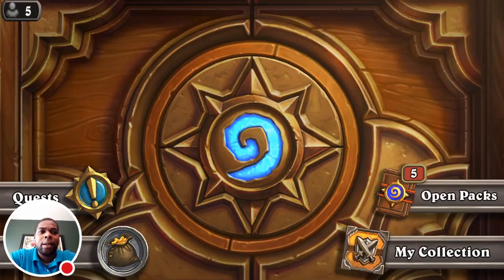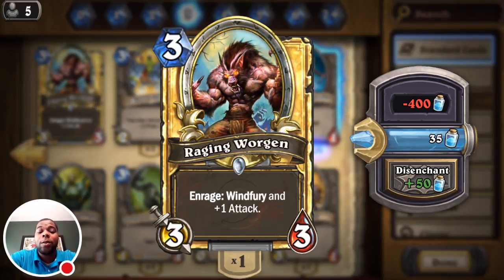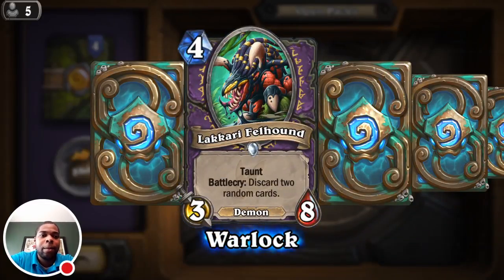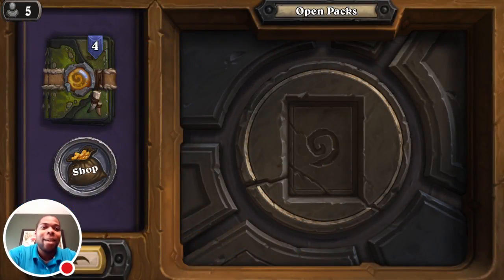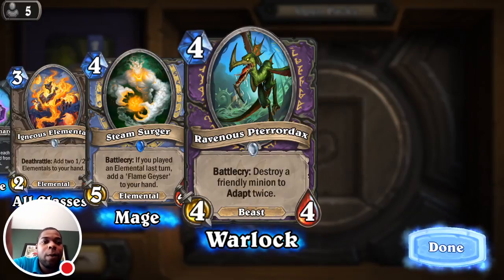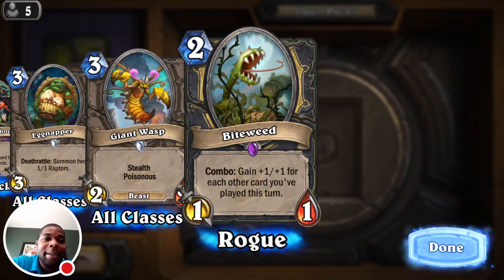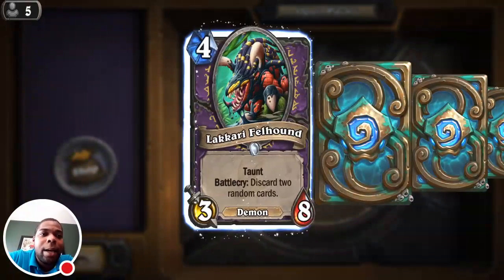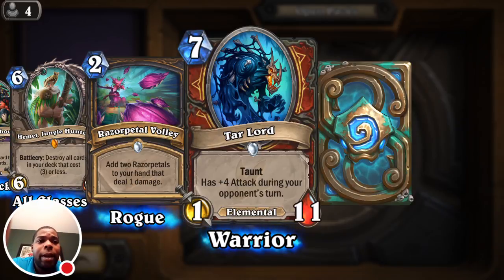Hearthstone | Journey To Un'Goro Pack Opening!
T1C3 Opens up Journey to Un'Goro Packs on Hearthstone!